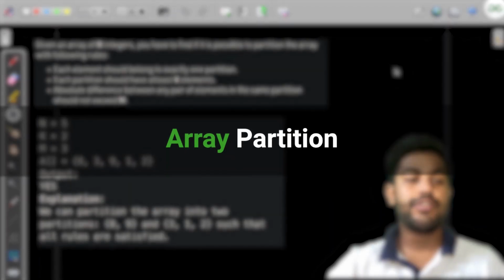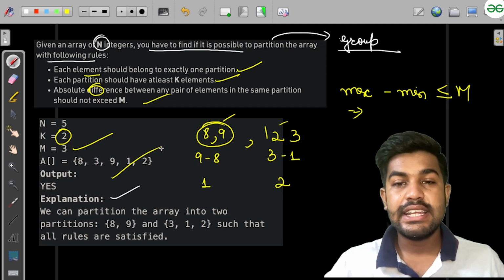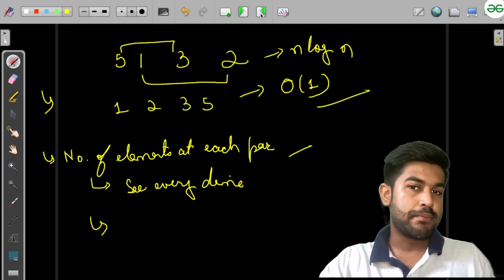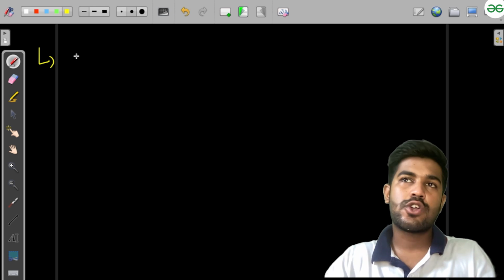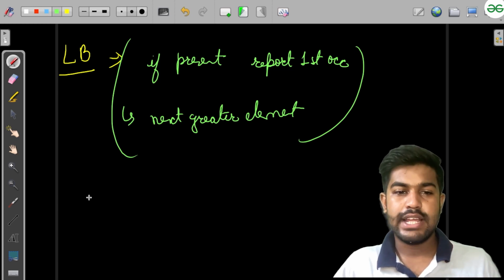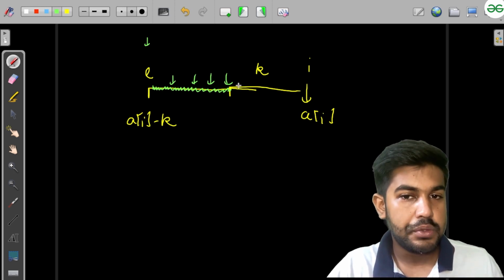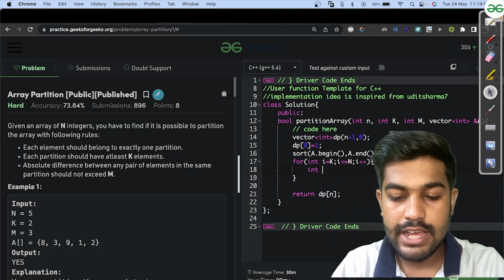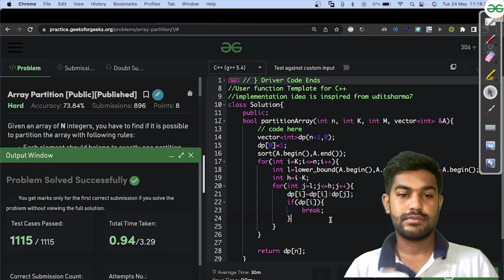Array Partition | Problem of the Day: 24/05/22 | Siddharth Hazra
Getting bored just watching? Start practicing on your own